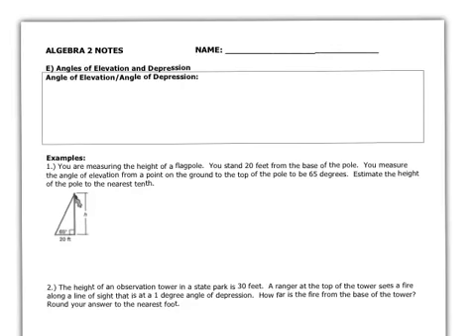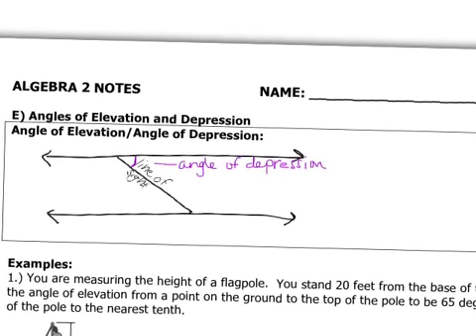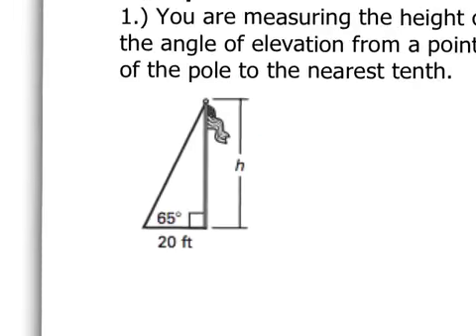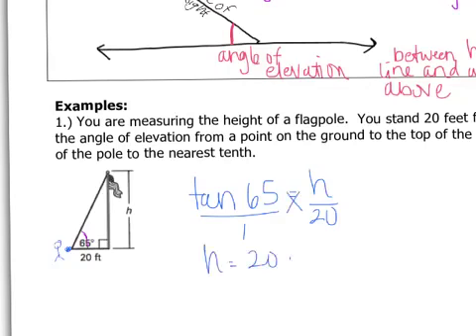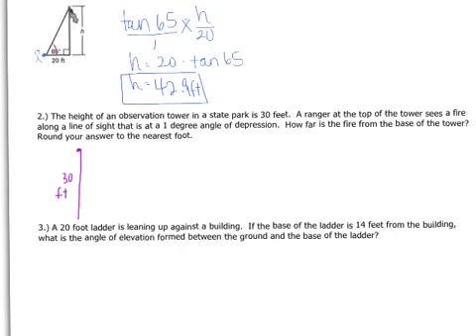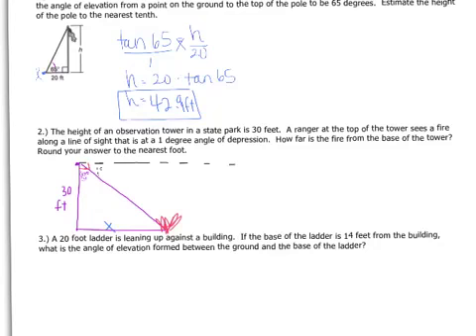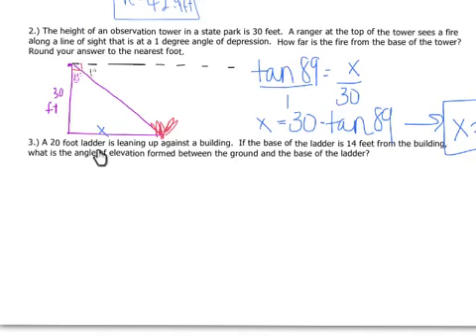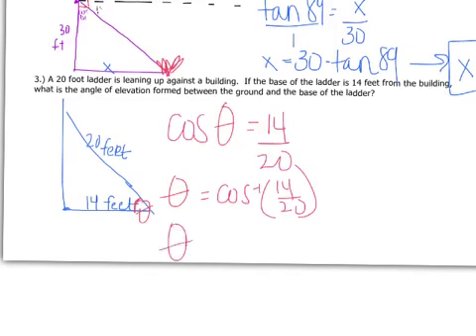Giordano Alg 2 9.3